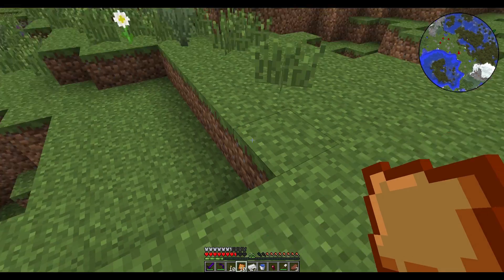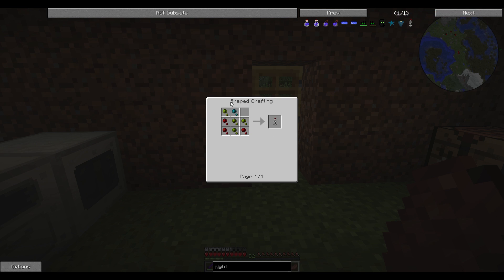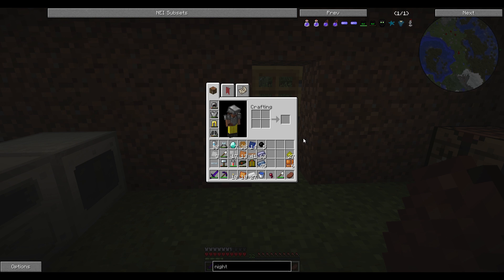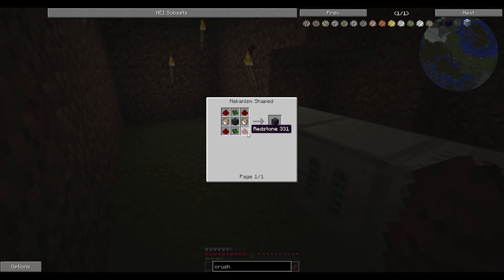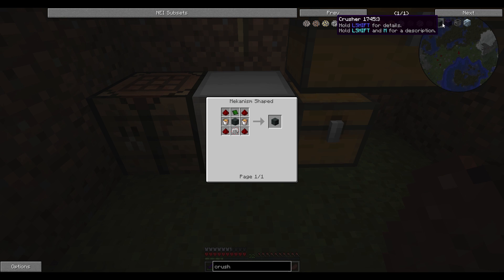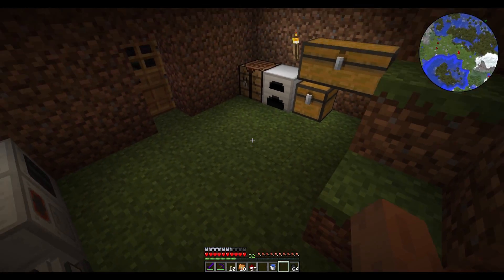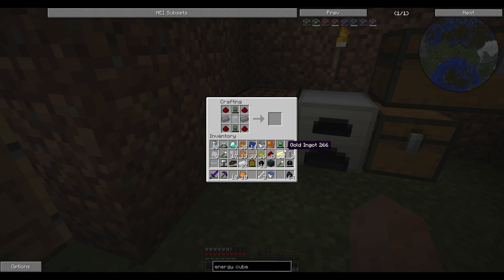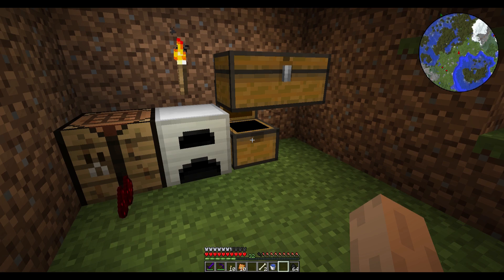EPISODE 9 OF JURASSIC CRAFT!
Doing Geo. Dash next!